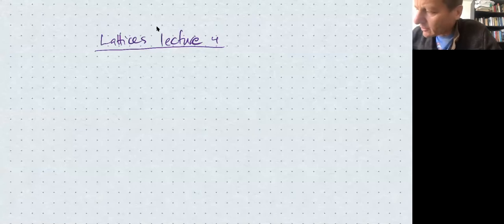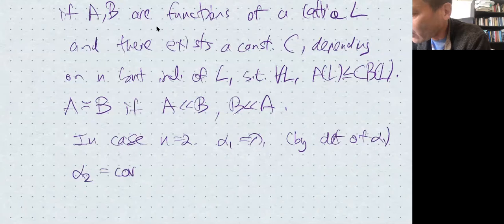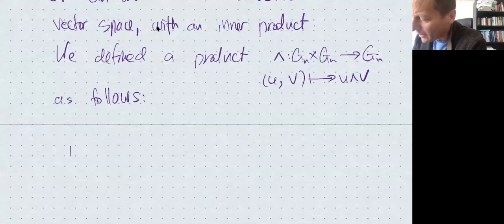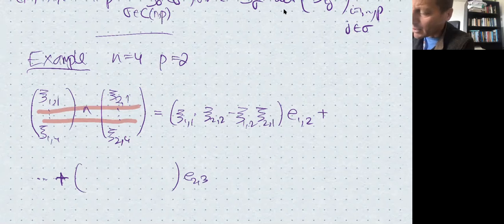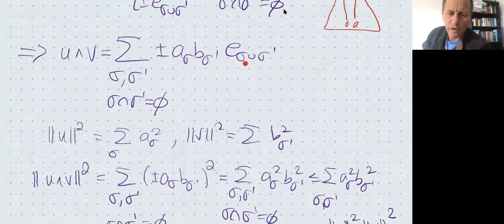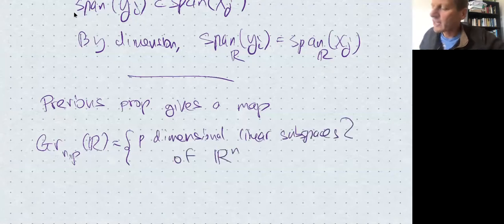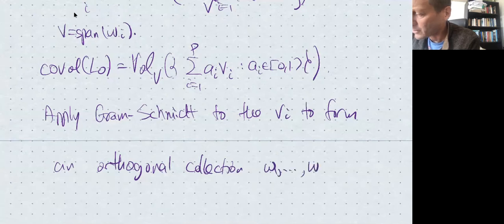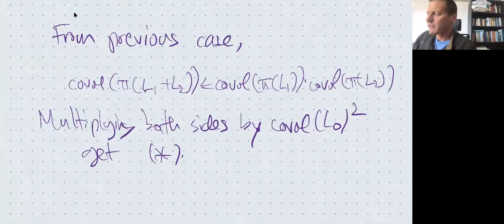lecture4 recording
Lecture 4, Geometry of Numbers, Tel Aviv University, fall 2020